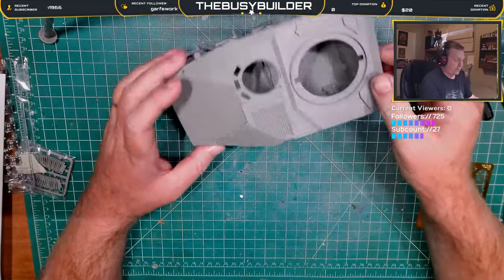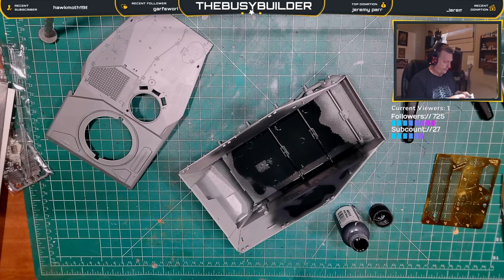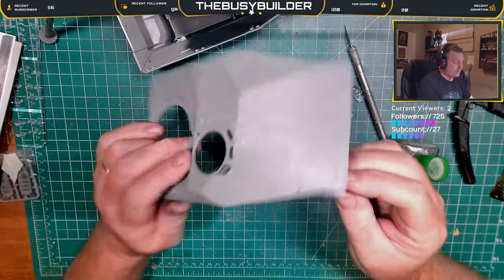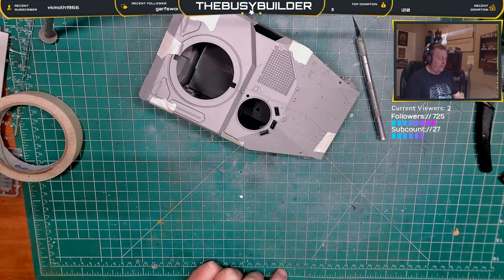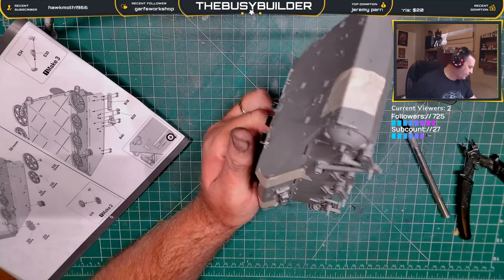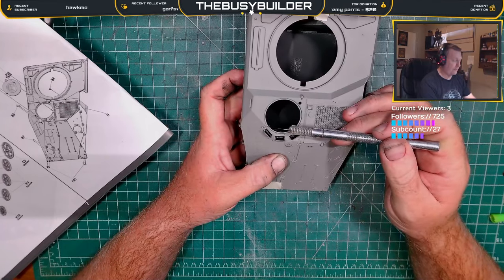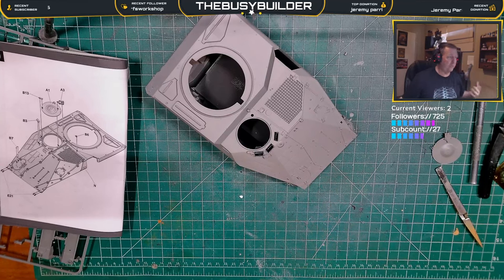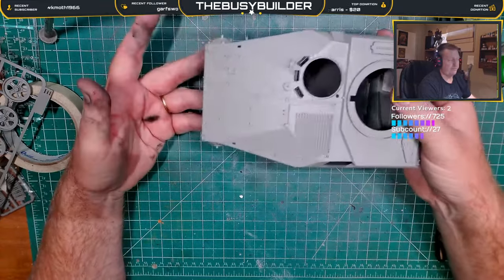Wiesel 1 MK20 Lower Hull Progress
A shorter continuation of assembly of the lower hull on the new Takom Wiesel 1MK20. Also a bit of commentary about the hobby and my outlook on it.